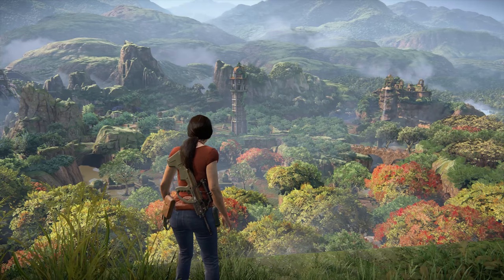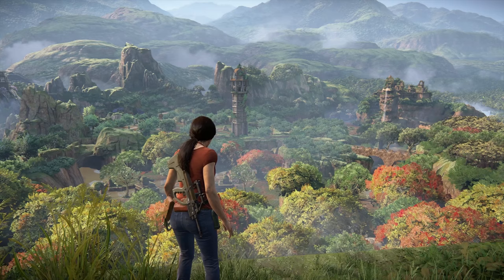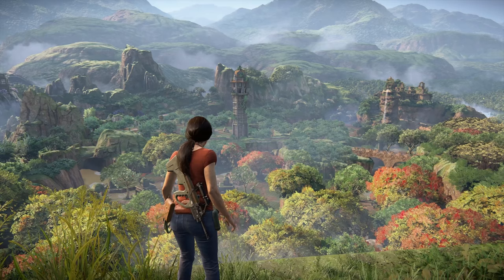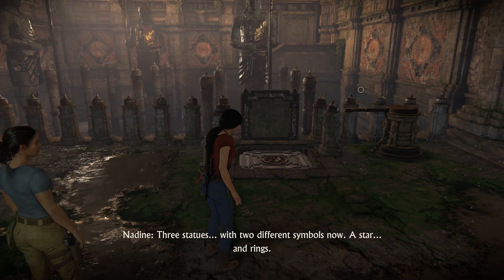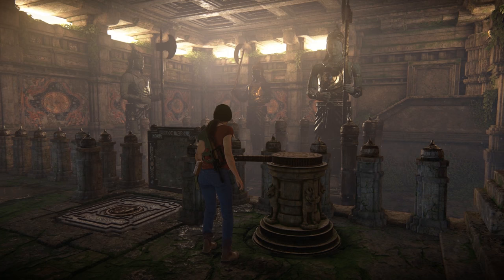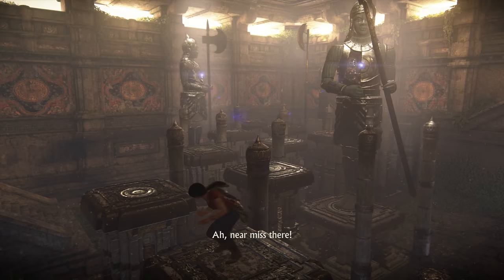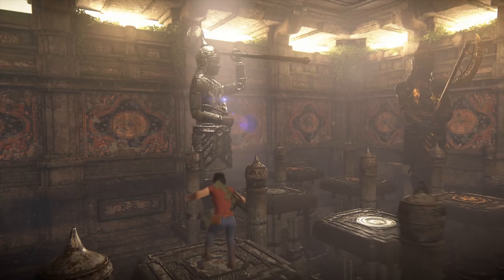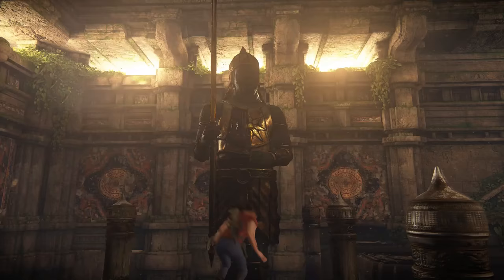Uncharted The Lost Legacy Chapter 4 Statue Puzzle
One of the first puzzles you come across in Uncharted The Lost Legacy is during Chapter four. It involves some statues that will attack you if you don't take the right path on some platforms. Check out this video to solve the Uncharted The Lost Legacy Chapter 4 Statue Puzzle.